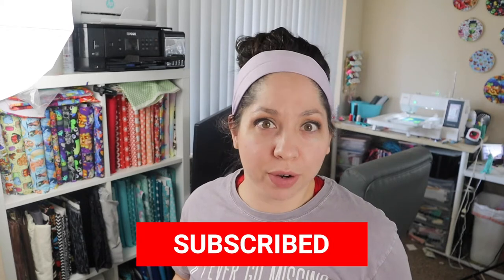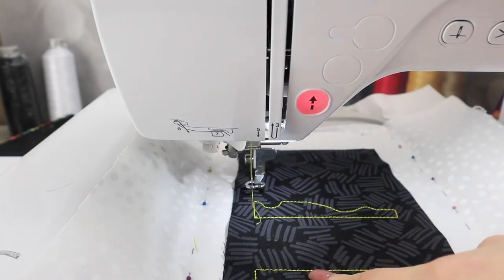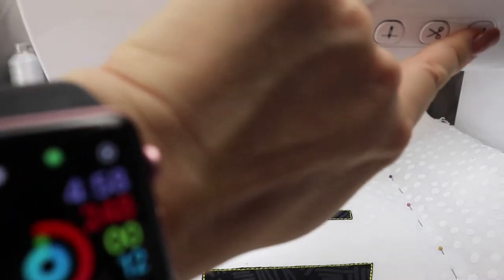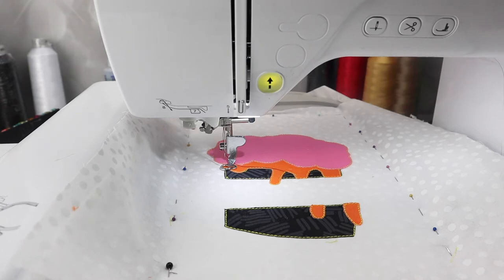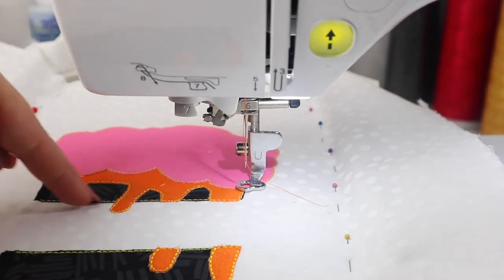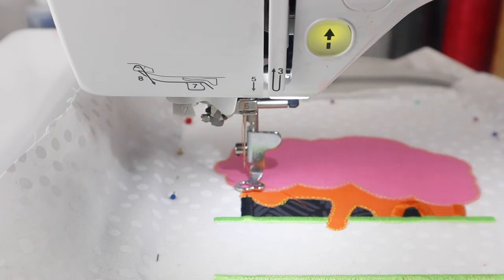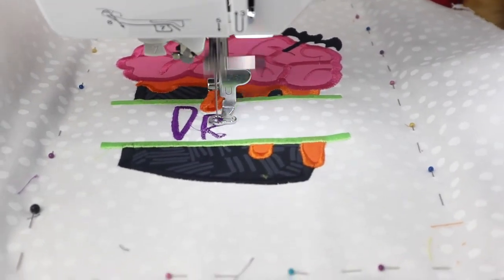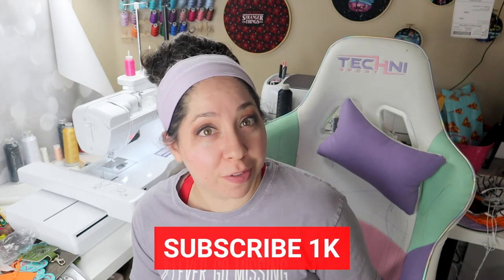Embroider With Me - Halloween Edition ~ Etsy Small Business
Hello Lovies!!! I'm starting a new series called Embroider with me. You can follow along using this file at home, learn how to make this design, or you can watch for fun. All are good options. Hope you're in the Halloween spirit because we're making a zombie cupcake split design! Did you miss the last video check it out

Time Stamps for this Video:
Step 1 - Placement Cupcake Liner 02:01
Step 2 - Tack Down Cupcake Liner 02:46
Step 3 - Placement Ooze 04:03
Step 4 - Tack Down Ooze 04:22
Step 5 - Placement Brains 05:32
Step 6 - Tack Down Brains 05:55
Step 7 - Stain Stitching of Cupcake Liner 07:03
Step 8 - Statin Stitching 1st 1/2 of Ooze 07:58
Step 9 - Satin Stitch Split Design Bars 09:26
Step 10 - Satin Stitch 2nd 1/2 of Ooze 09:53
Step 11 - Satin Stitch Brains 10:16
Step 12 - Bat Decoration 11:10

Don't have an embroidery machine but are interested in a starter machine?

Links: At the time of this video I do NOT get any money from these links
✿ Heat n Bond LIGHT

Let's chat follow me on all the social medias!

I appreciate your continued support. To donate a coffee or donate to my dream embroidery machine fund:

Check out My Registry you might discover some really cool items that you will also enjoy

I LOVE mail! Send all mail to:
Designs by Drea